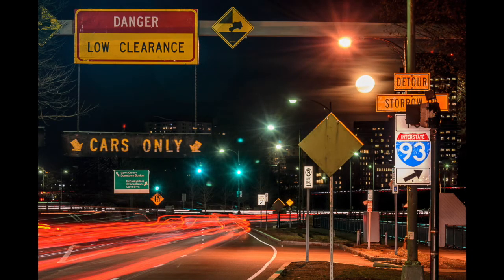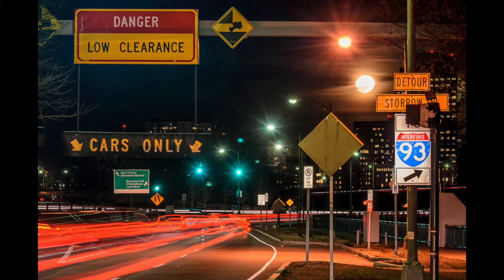Danger Moon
This image shows what happens when the camera "smooshes" a four-dimensional world onto a flat surface. Here, a slow shutter speed (i.e. 20-second exposure) makes the fast-moving cars disappear while turning their lights into long and winding, red and white ribbons.